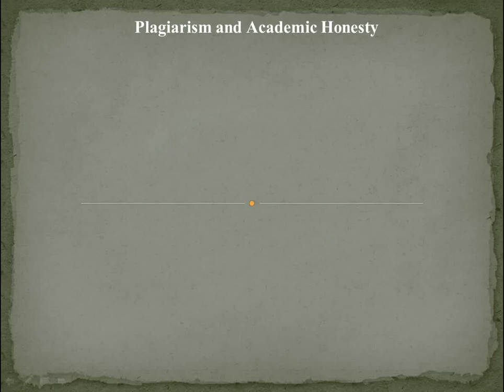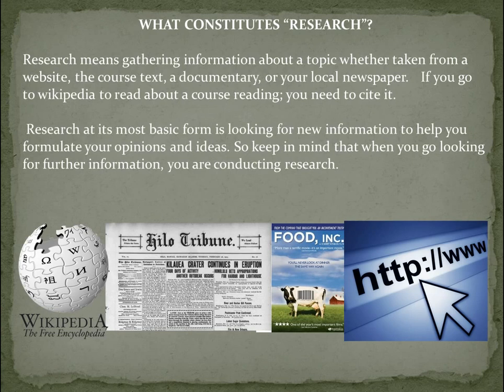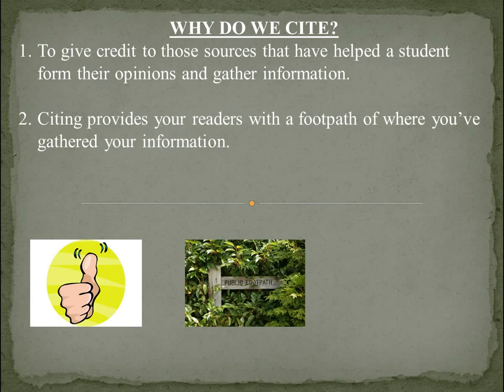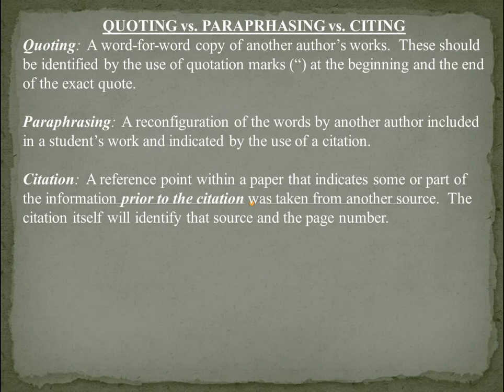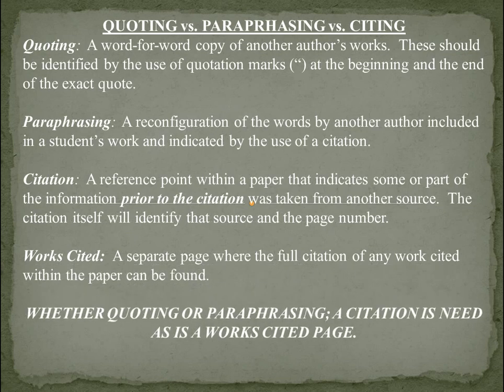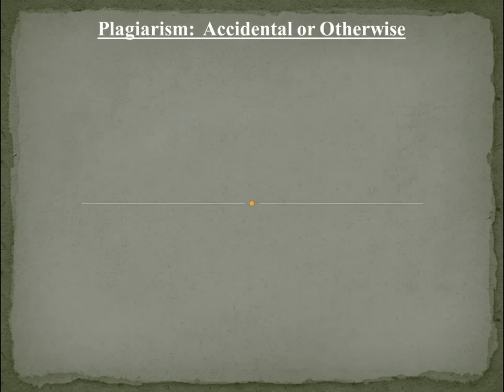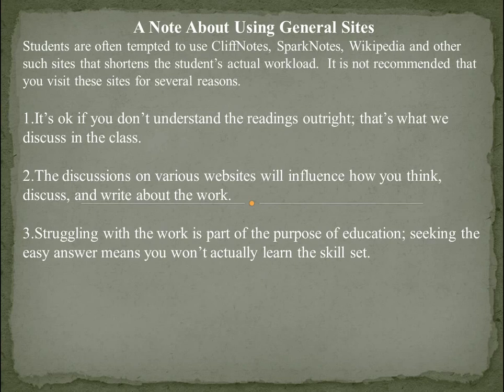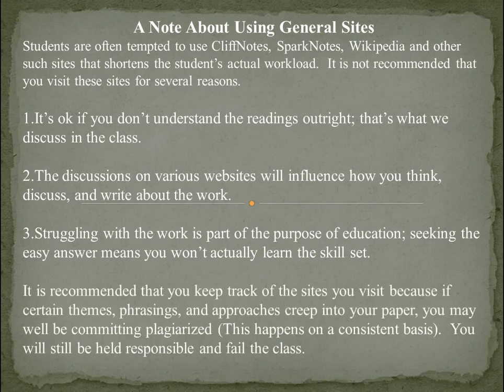An Explanation of Plagiarism and Academic Honesty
An explanation of plagiarism, ways to avoid it, and reasons for properly citing courses taught by Lance Eaton at North Shore Community College.